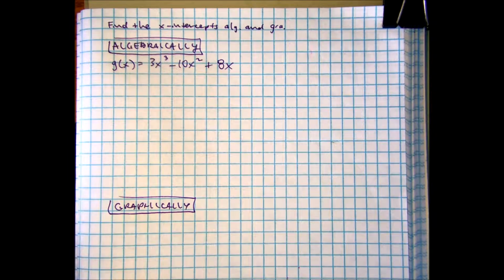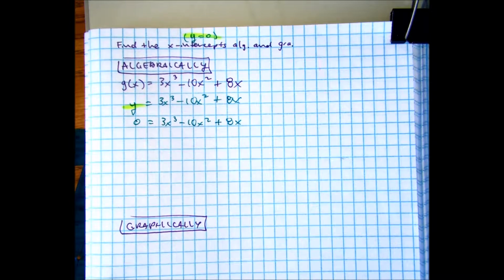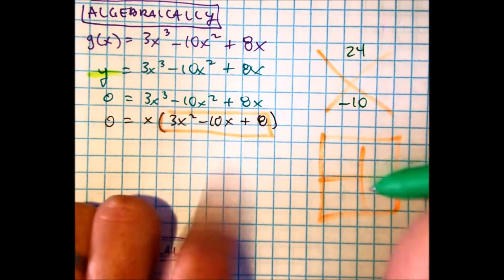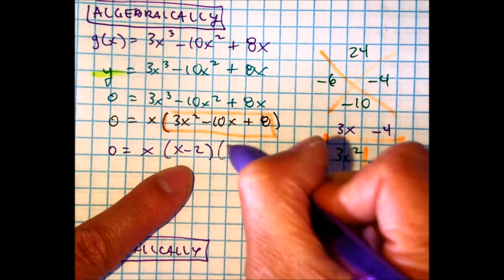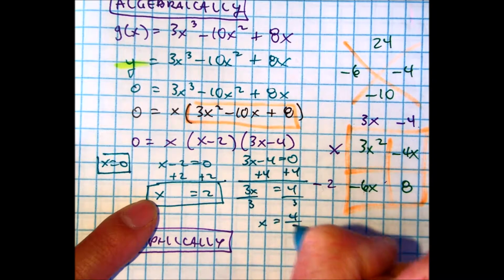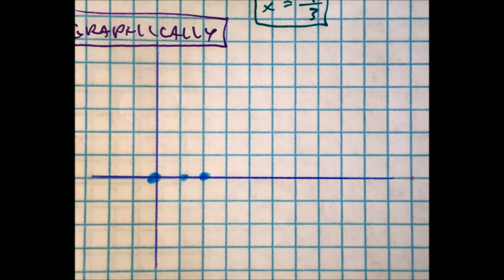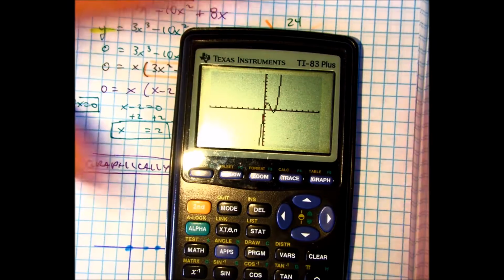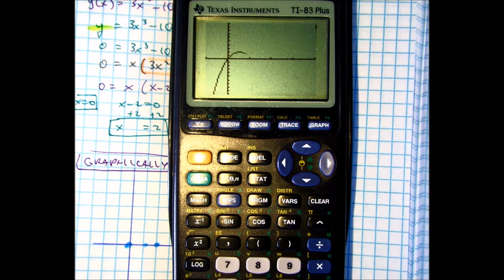x and y intercepts polynomial example B ALL